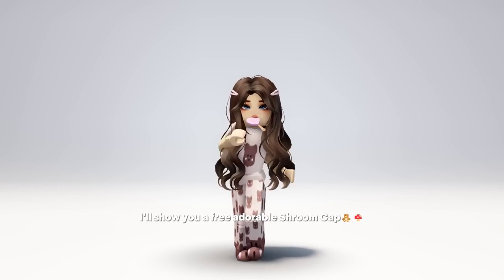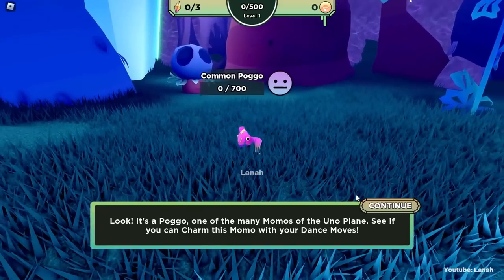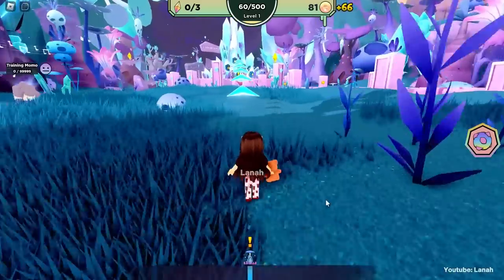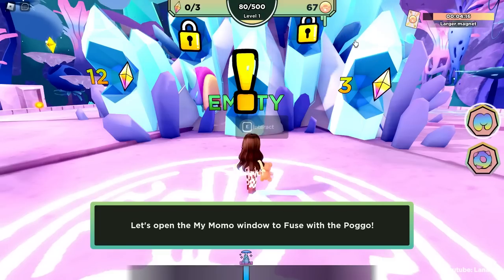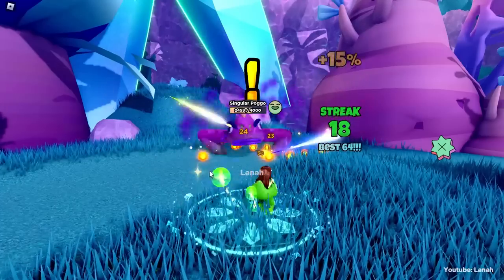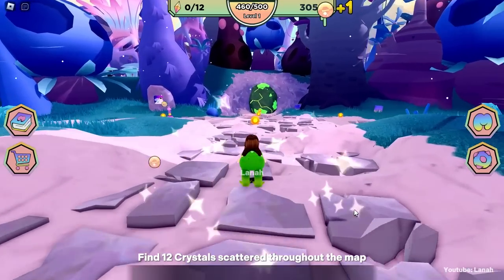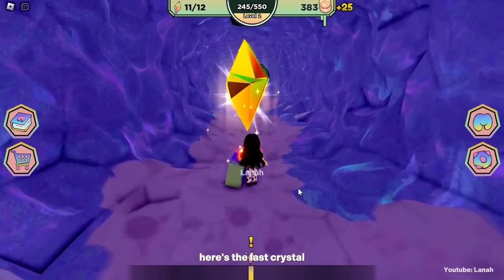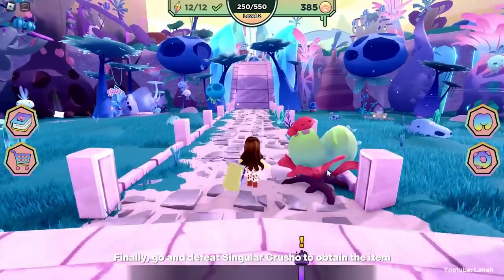[⏰] HURRY! GET NEW CUTE FREE ITEM 🤩🥰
🎮 𝗴𝗮𝗺𝗲!

🪁 𝗶𝘁𝗲𝗺 𝗻𝗮𝗺𝗲/𝘀!

☁️️ 𝘁𝗶𝗺𝗲𝘀𝘁𝗮𝗺𝗽𝘀!
0:00 intro
0:05 tutorial
3:13 free item

Quqqn